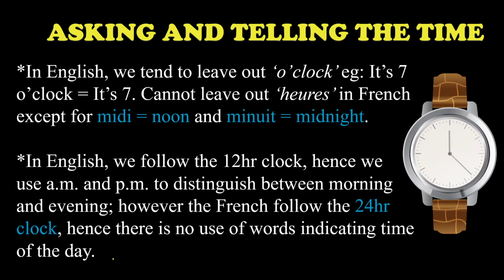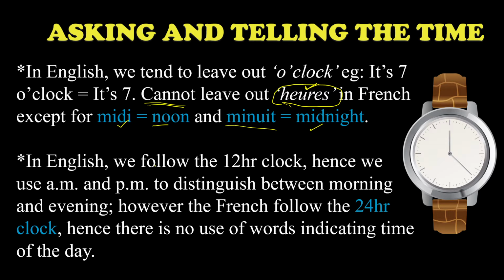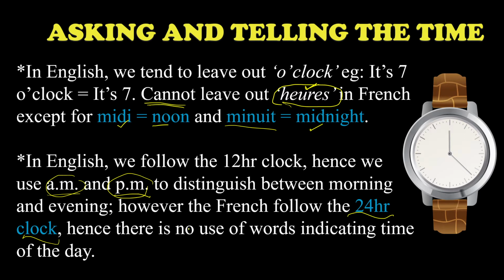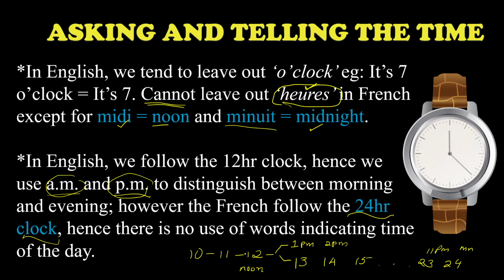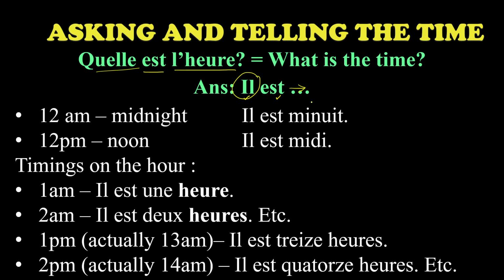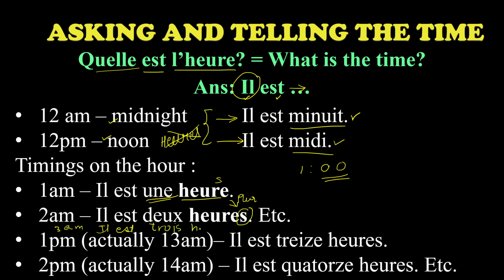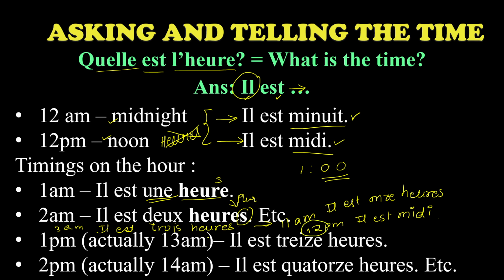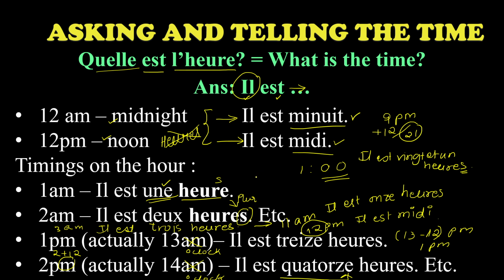Goa Board French │ Class 8 │Time Part I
Lesson: Time Part I